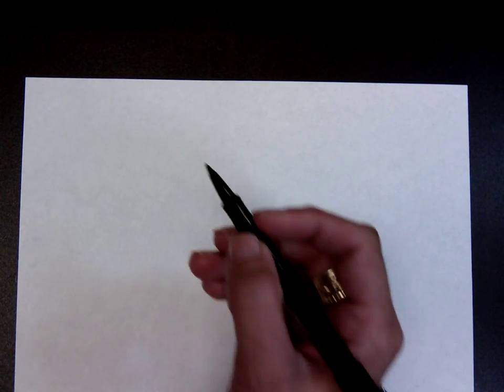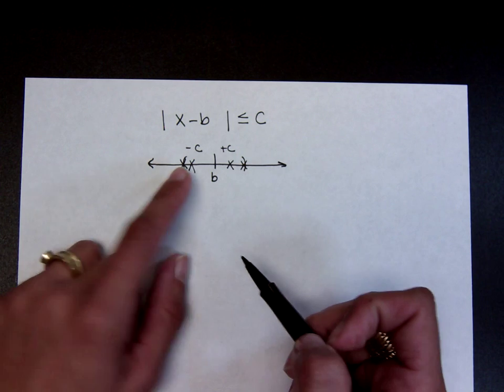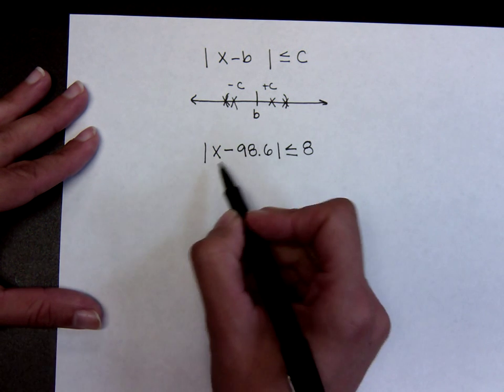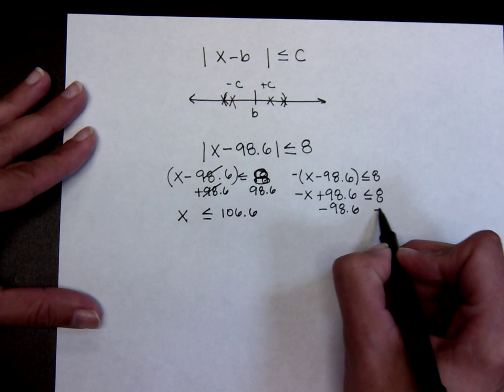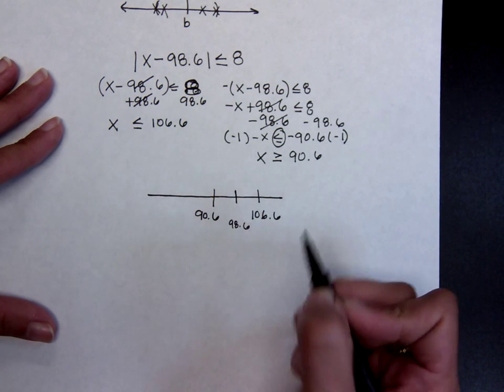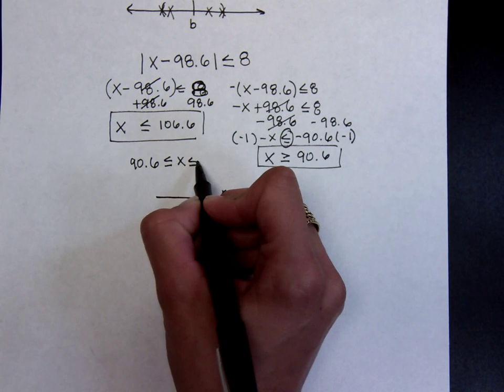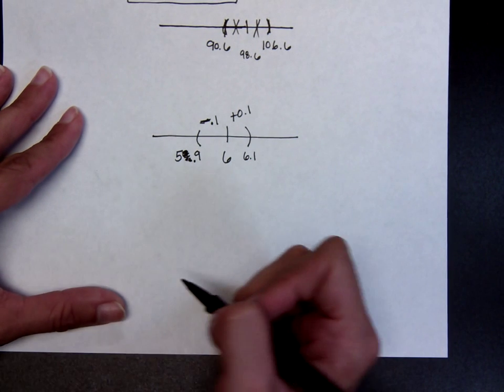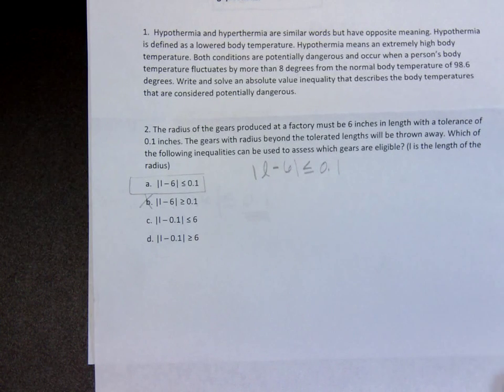Ab Val Word Problem Video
Here are the solutions to the homework problems assigned on 9/22